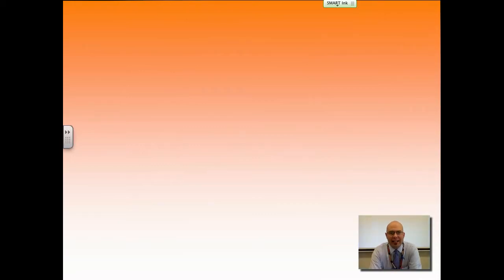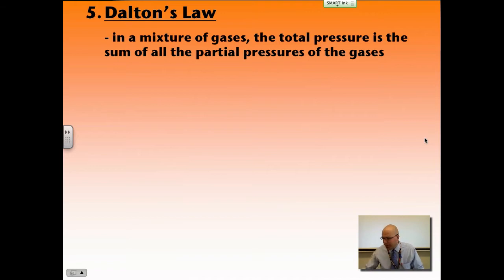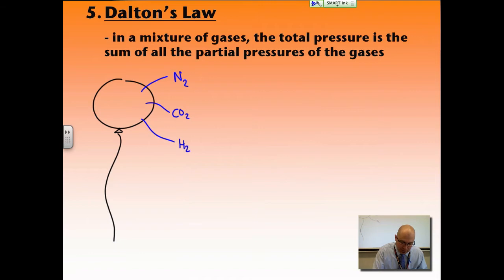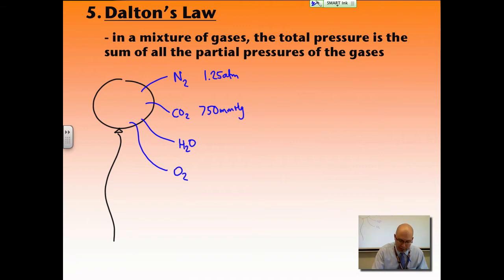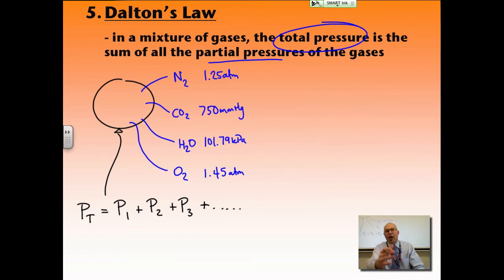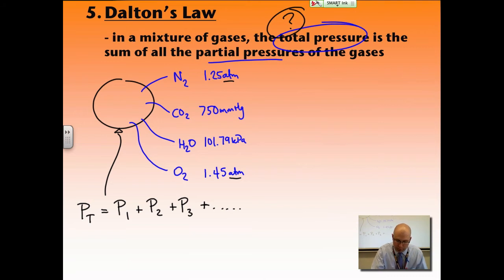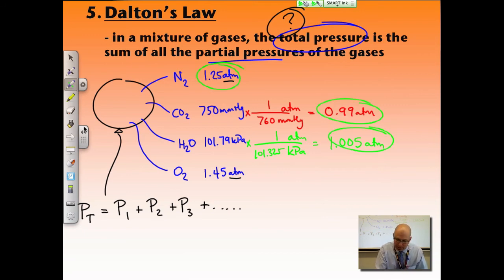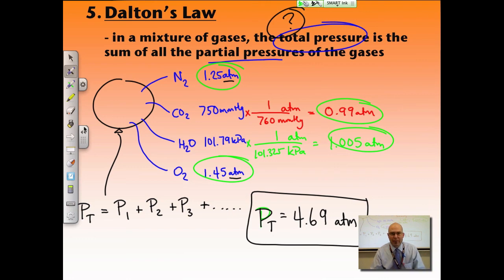Unit 11: Ch14Sec9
Gas laws - Dalton's Law